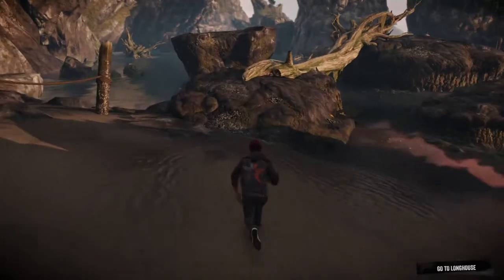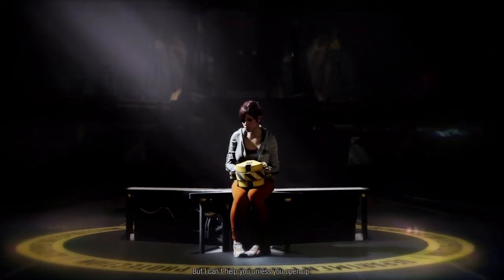Top 5 PS4 exclusives!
Me and Othercohost give our top 5 PS4 exclusive games.